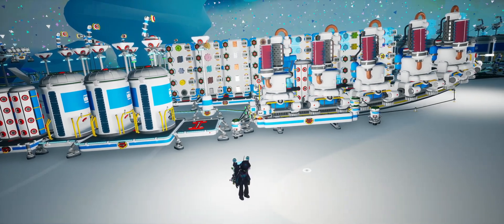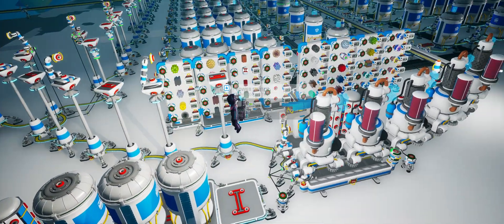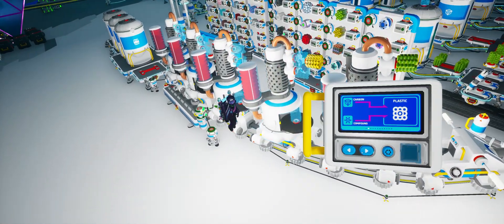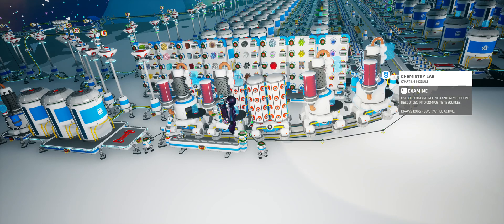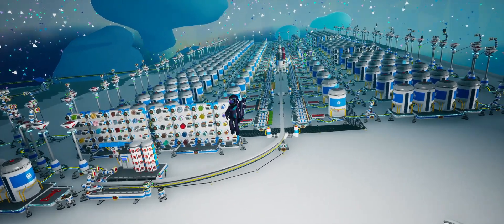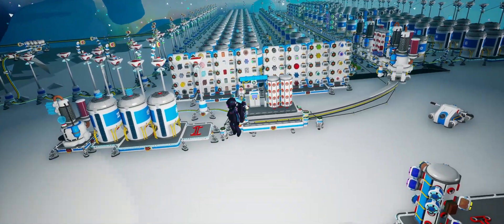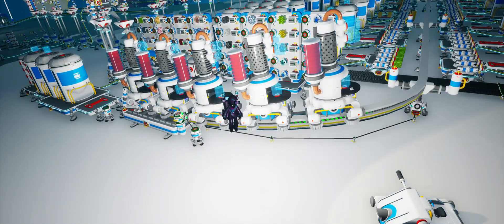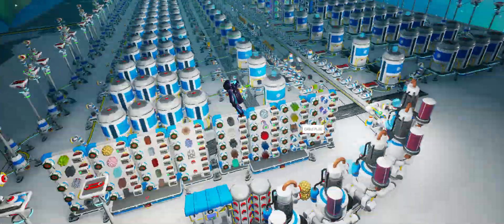Automated Chemistry Lab and Vending Machine Train- Astroneer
This astroneer train automation brings your chemistry labs to your materials instead of the other way around, and also acts as a vending machine. Dont be intimidated by the sorter, the vending and chemistry lab parts of this build will work even with no sorter attached. You just need auto arms positioned to take from storage and drop on the train.

Built in adventure mode, and copied to creative for the video.

00:00 Intro
00:16 Layout
01:26 Chemistry Demo
03:08 Vending Demo
05:15 Problem and Alternate Option
07:14 Nanocarbon Demo